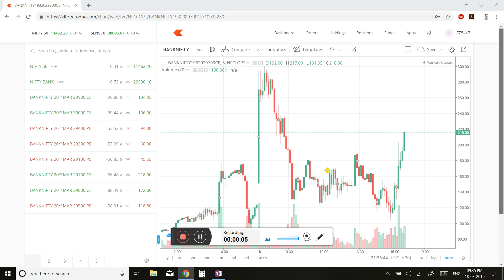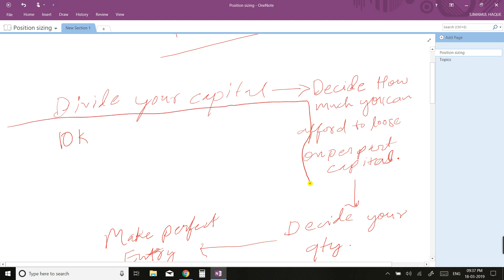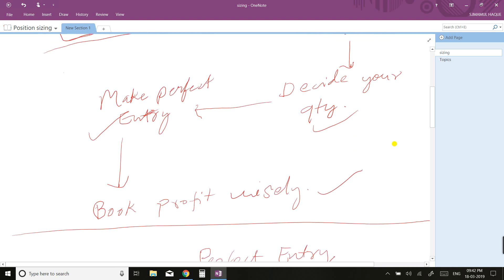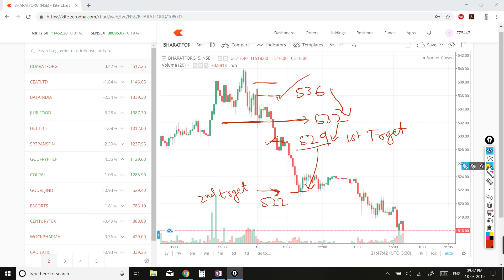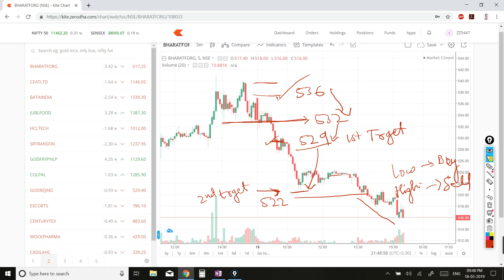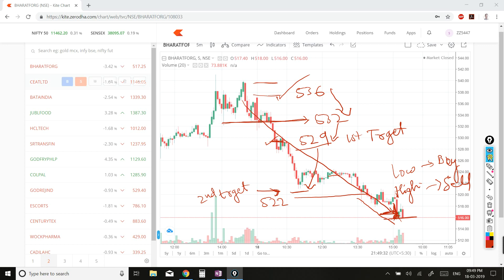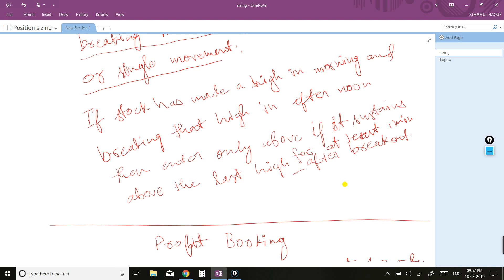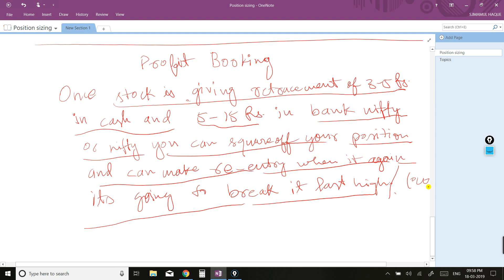Why Position Sizing is important and how to manage it? Watch till end!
I have explained position sizing and how make multiple entry on a single trade and book more profits on calls.

I'm new to youtube, so please don't mind if I committed any mistake.